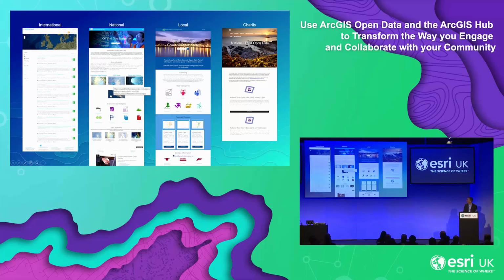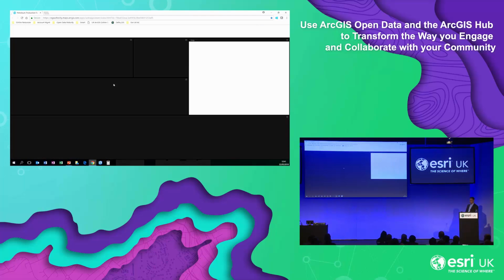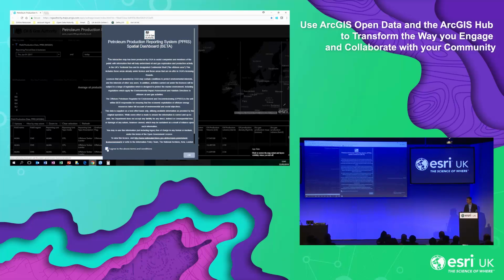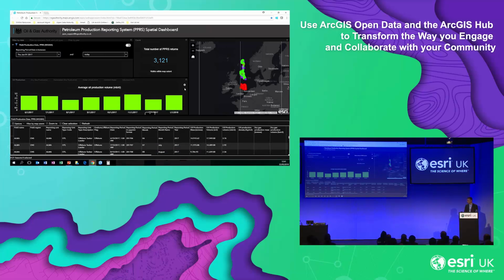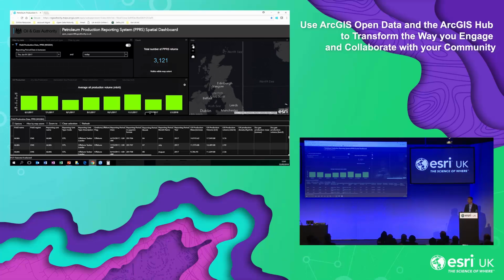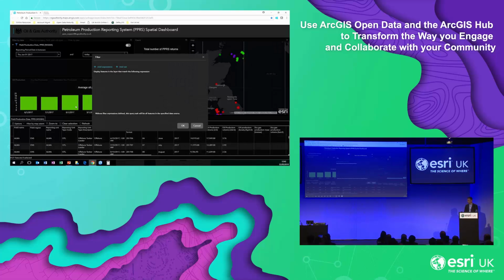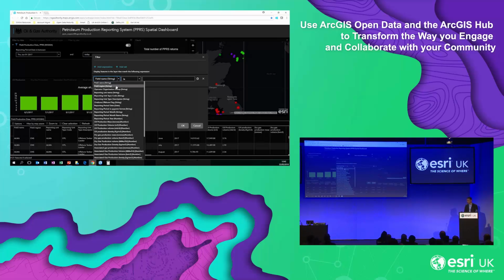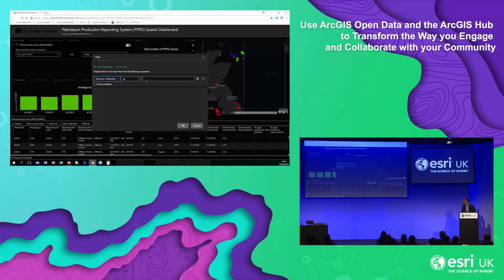Open data case study showcase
Commercial Manager, Miles Gabriel shares best practice open data sites from around the UK including the Ministry of Housing, RNLI and the Oil and Gas Authority.